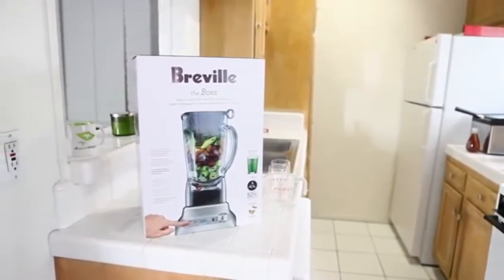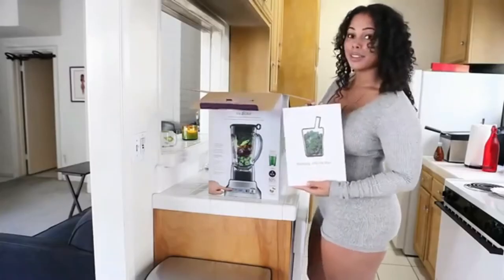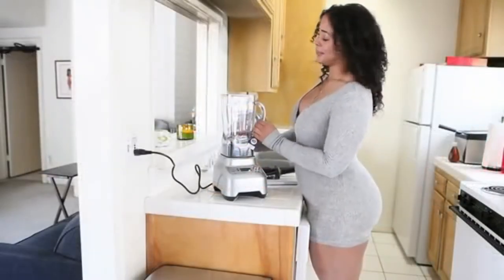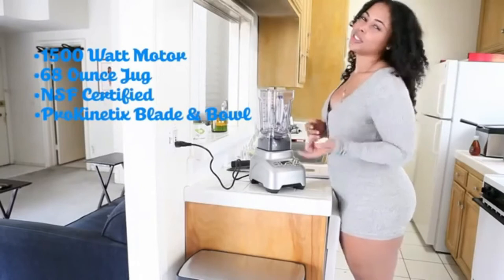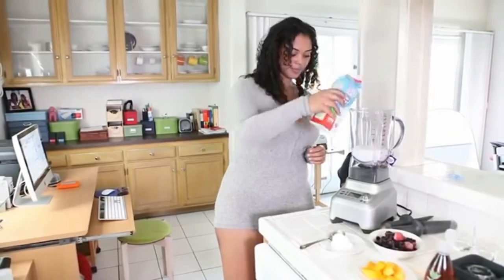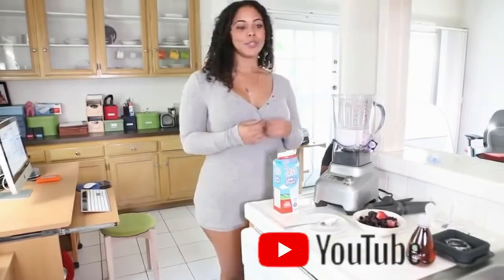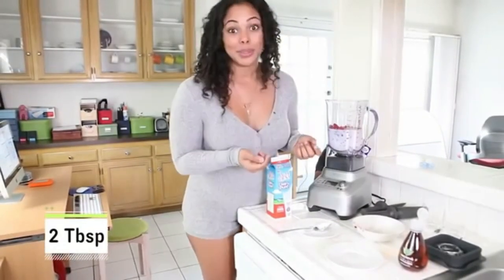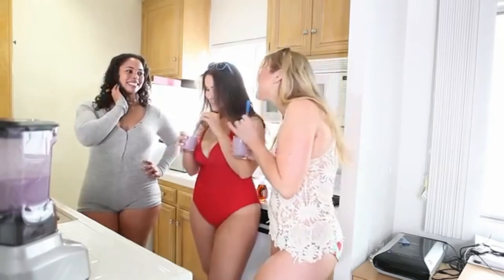Modelo Plus Size Review Tabia Majors & Elza [ Mulheres Bonitas ]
O Canal Modelos Plus Size é um Canal Dedicado Para As Pessoas Se Vestir Melhor e Na Moda Com Elegância.
Em Qualquer Época do ano │🌞Primavera, Verão, 🌞││⛈Outono e Inverno ⛈⛈.│

Link do Vídeo:
 ✅ Gostou deste vídeo?
✍️ Escreva-se seu comentário
🔔 Ative as notificações para não perder nenhum vídeo postado.
O Modelos Plus Size é um Canal Dedicado Para As Pessoas Se Vestir Melhores e Na Moda Com Elegância.

Escreva-se Também nos Nossos Canais Parceiros
🔗 🔗 🔗Link Abaixo 🔗 🔗 🔗.